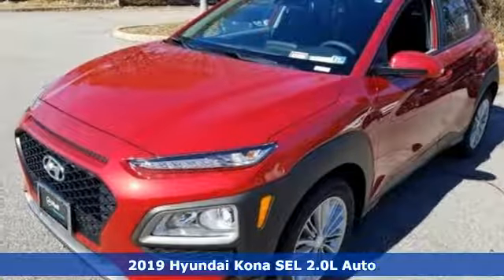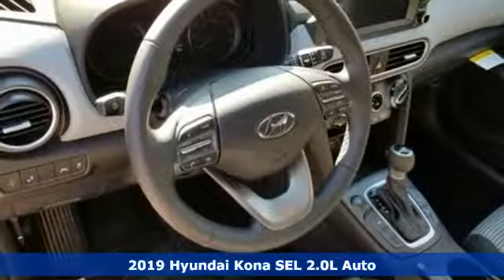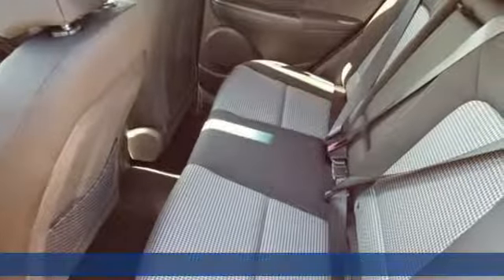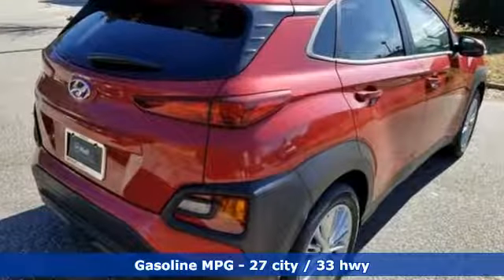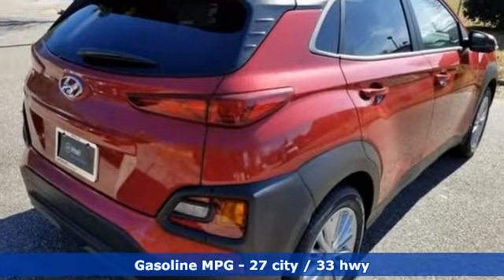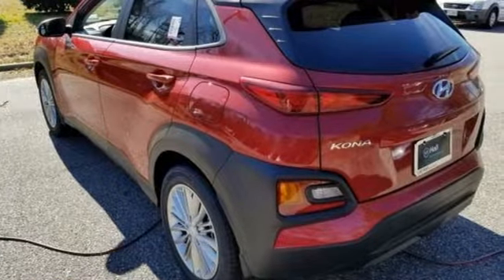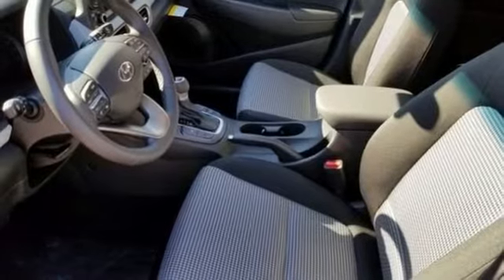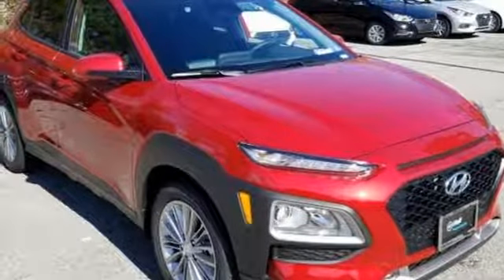New 2019 Hyundai Kona Newport News VA Norfolk VA, VA #11190200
Year: 2019
Make: Hyundai
Model: Kona
Trim: SEL
Engine: 2.0L 4-Cylinder
Transmission: Automatic
Color: Red
Interior: Black
Stock #: 11190200
VIN: KM8K62AAXKU255658

Address:
12872 Jefferson Avenue